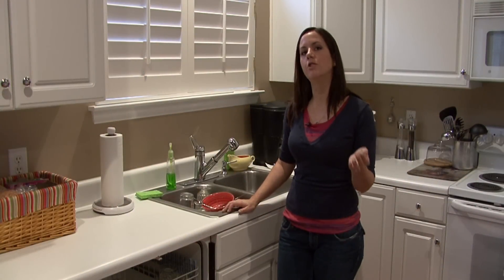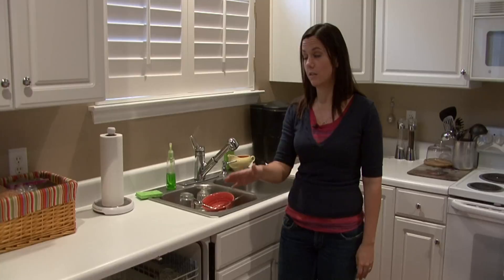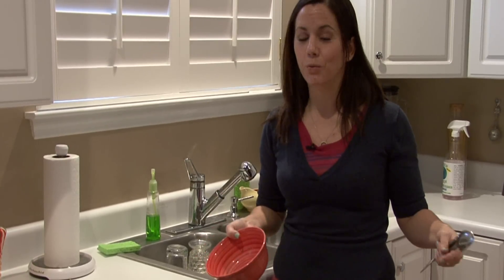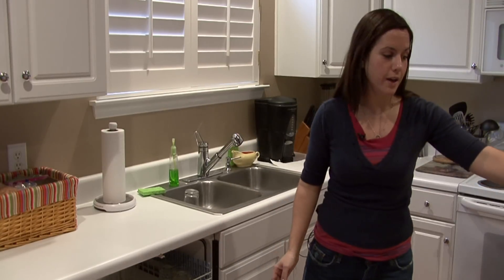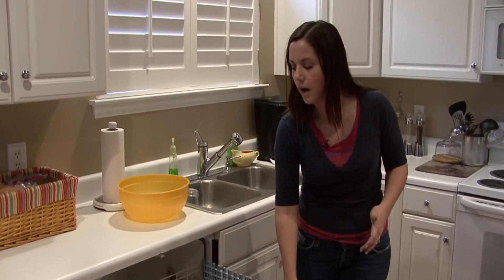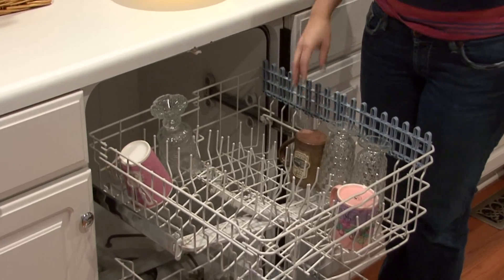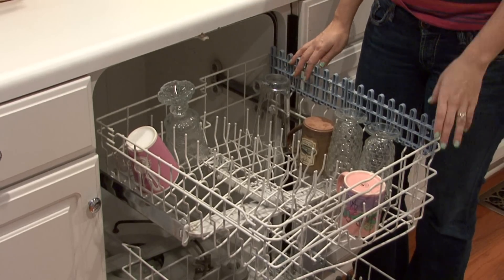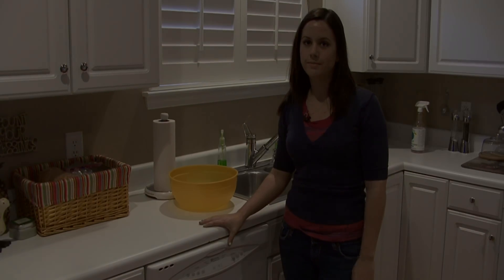Housekeeping Tips : How to Properly Load a Dishwasher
Before loading a dishwasher, it's important to rinse the dishes of any large materials, and to wash delicate glasses by hand. Discover methods for saving space in the dishwasher with help from a professional house cleaner in this free video on dishwashers and cleaning tips.

Series Description: Before cleaning paint off of hardwood floors, it's important to determine what type of paint it is, and whether or not the paint is still wet. Learn to remove water-based paints from a hardwood floor with a wet rag and more with help from a professional house cleaner in this free video series on housecleaning tips.